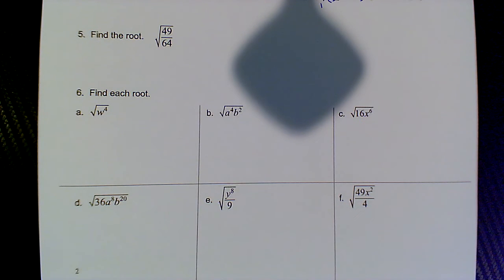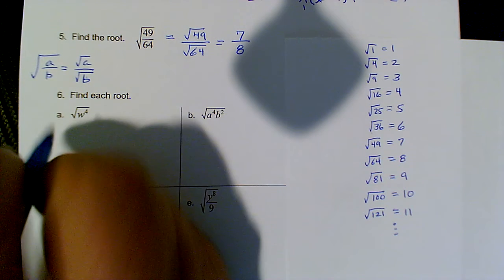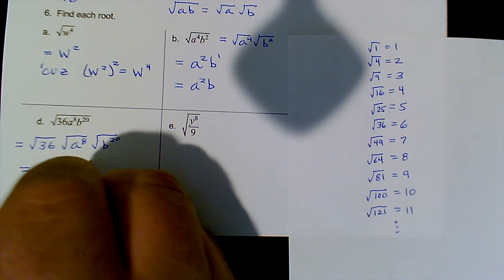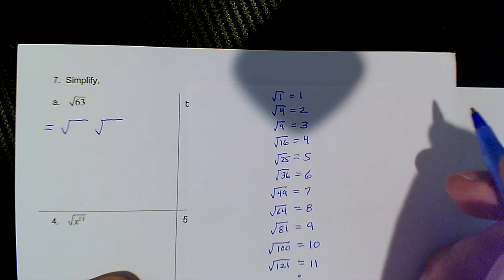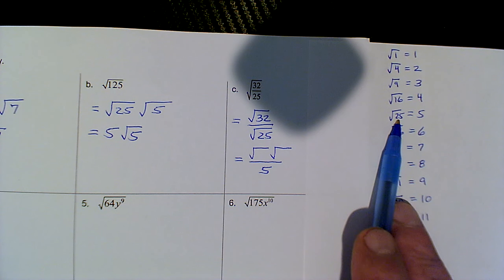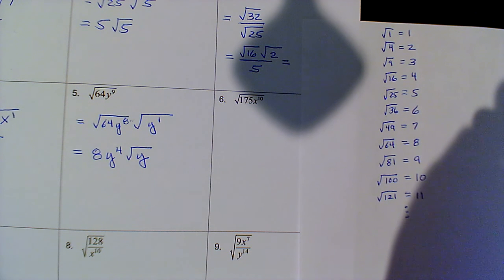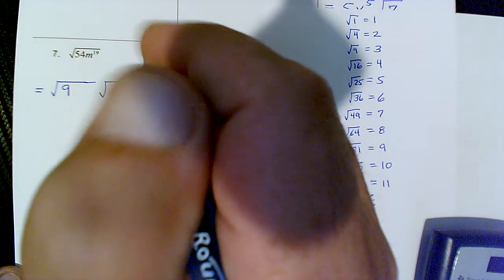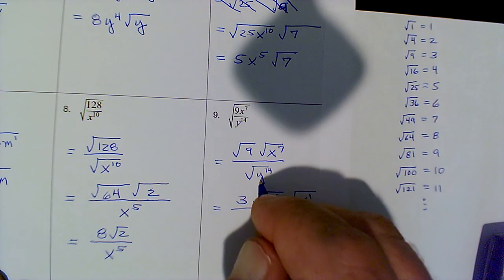023 Unit Test #6 Review Part II